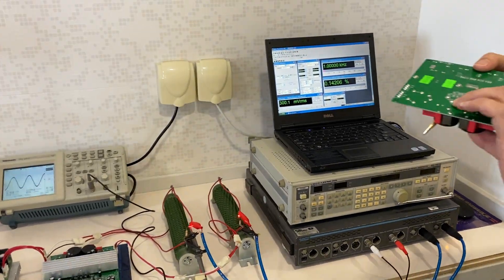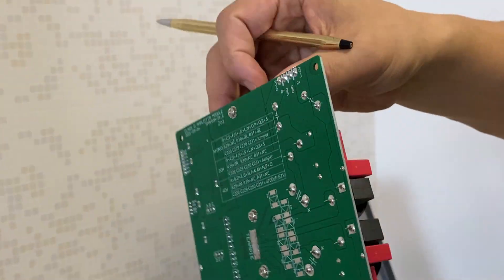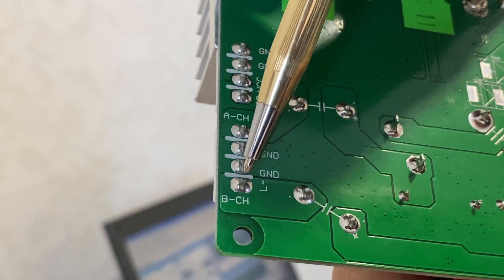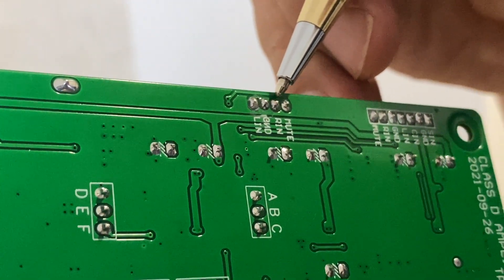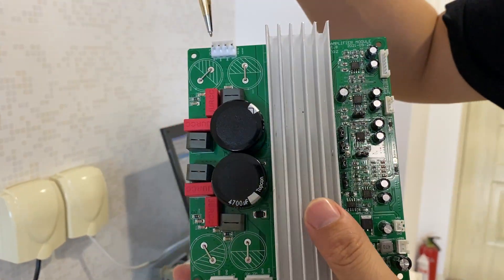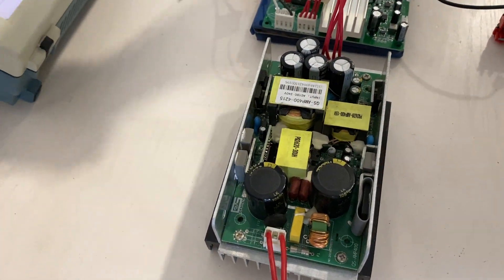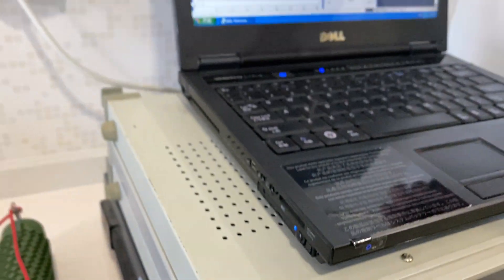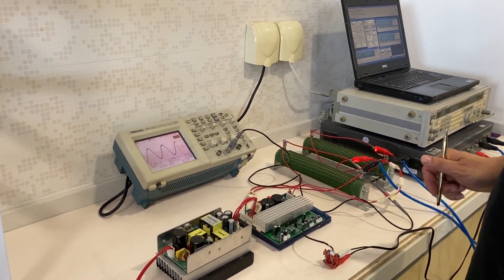200W x2CH Class D Amplifier Module -TPM103A-3255 Video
200W x 2CH  Class D Amplifier Module
TPA3255 Ampplifier IC